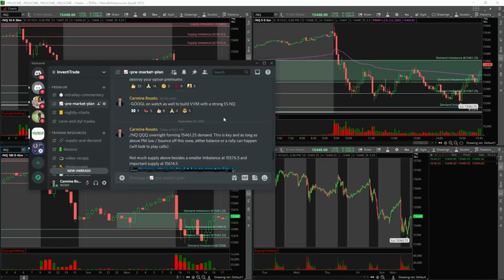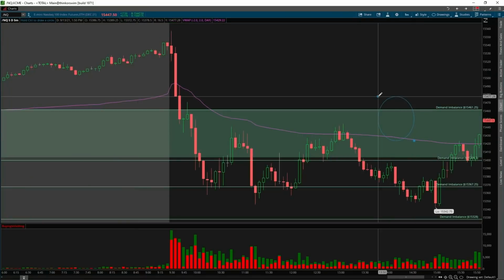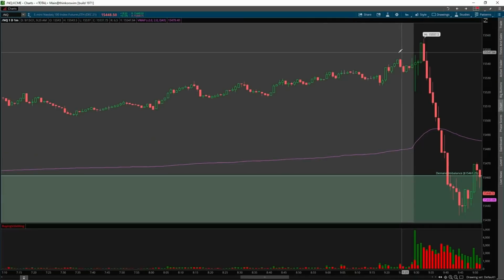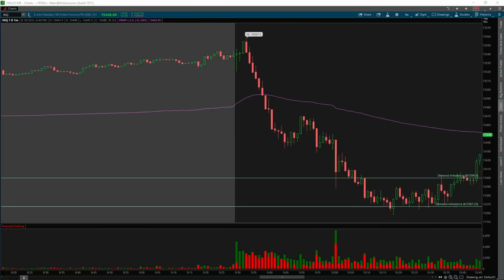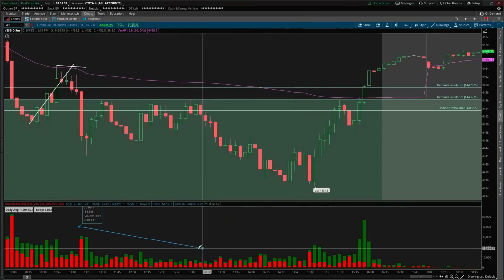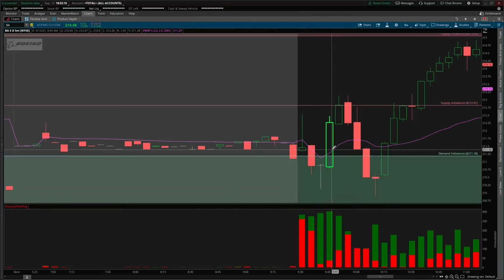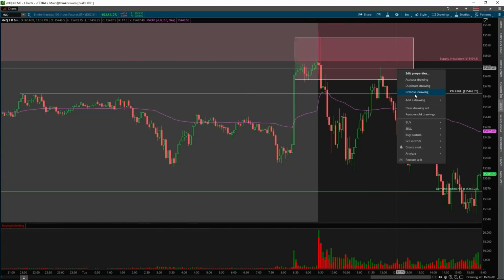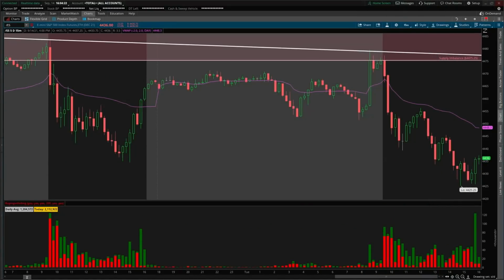$1,300 PROFIT Using Supply & Demand + MARKET CONTEXT